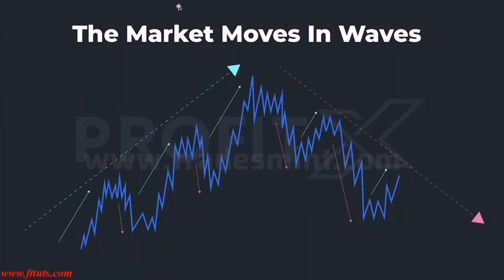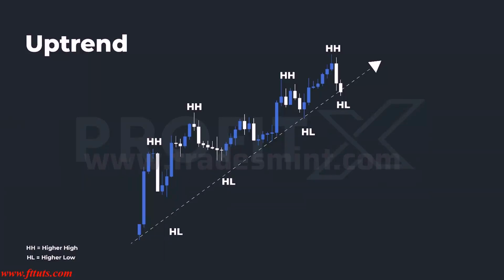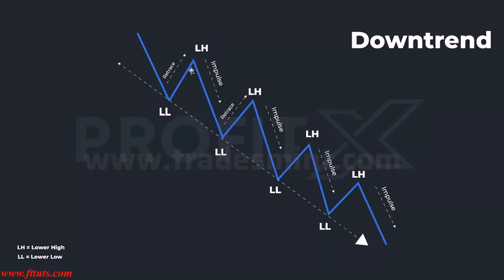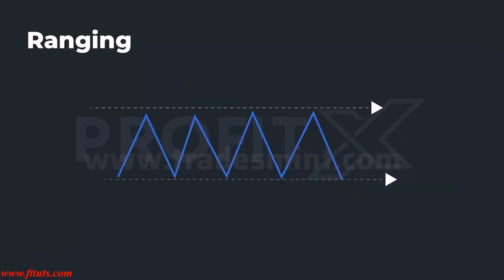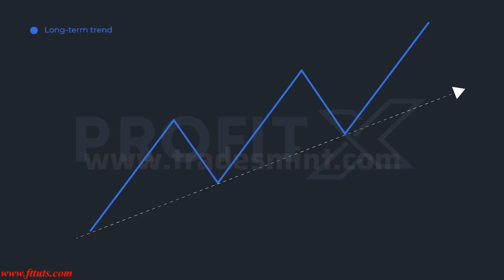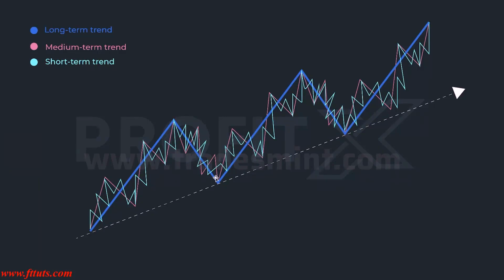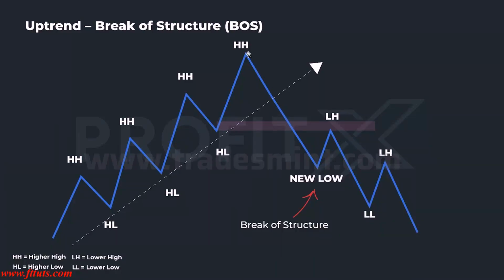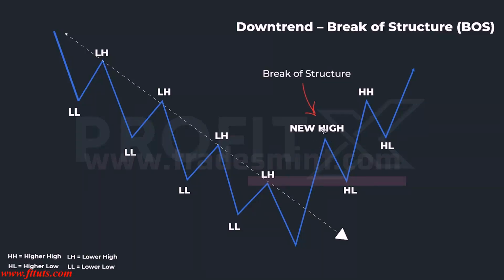3 Market Structure